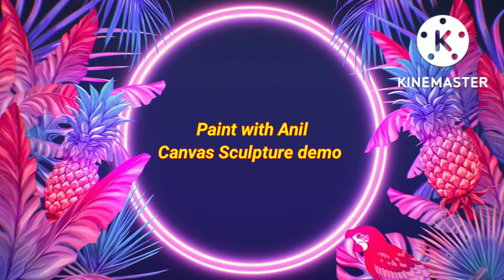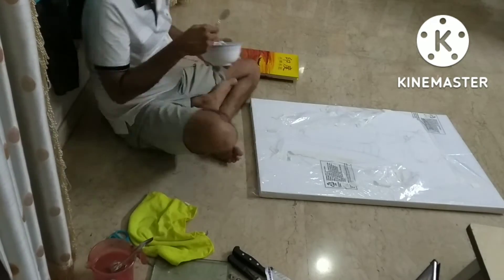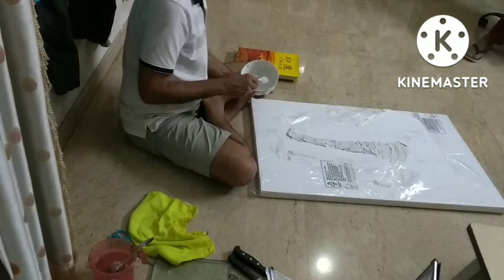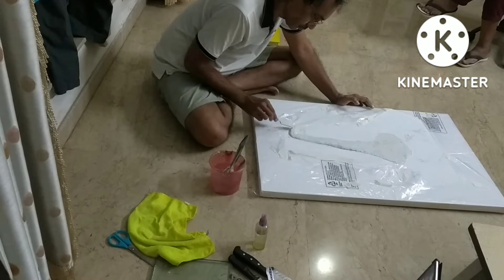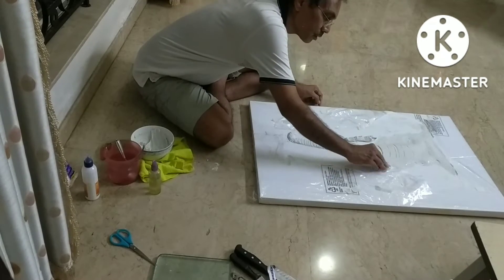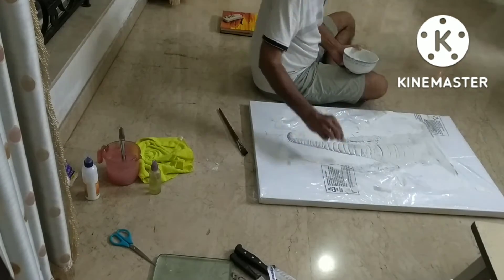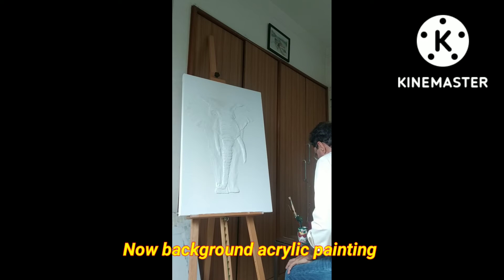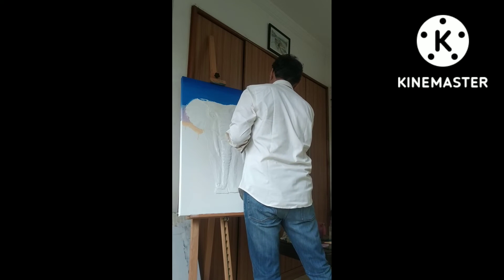Sculpture on Canvas | Elephant | Acrylic Painting | Art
Acrylic painting
Hello Friends,
Welcome to my "Paint with Anil" channel, Tuesday Acrylic Painting tutorial.
My Chanel will give you variety, Including Watercolour and Acrylic Painting. Landscapes, Cityscapes, Still life, Flowers, Fruits, Sculptures etc.
Thank you for visiting and looking forward to our long association.
Click on “Like” button if you like the video.
My USP is to provide variety of techniques which will help you to improve your skills.
Regards,
Anil Choudhari